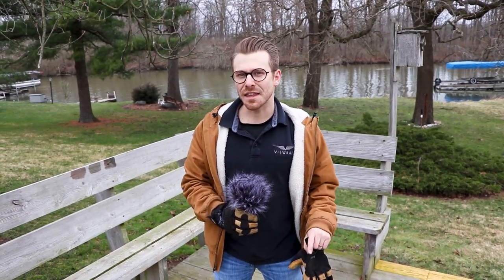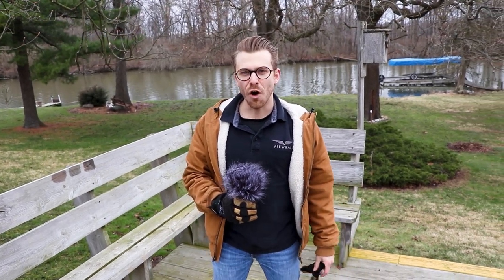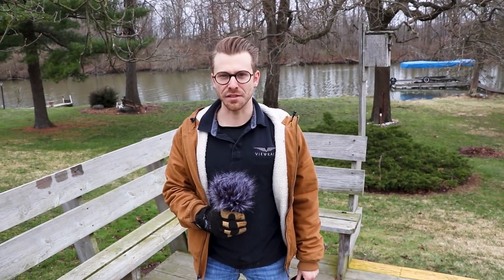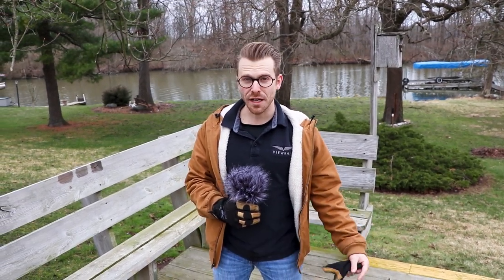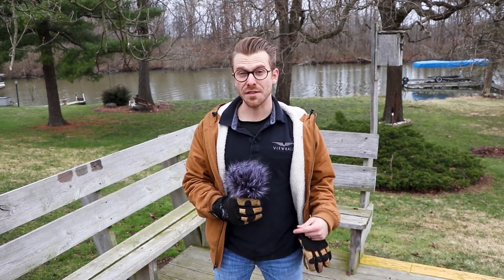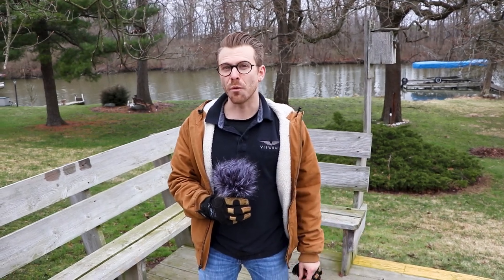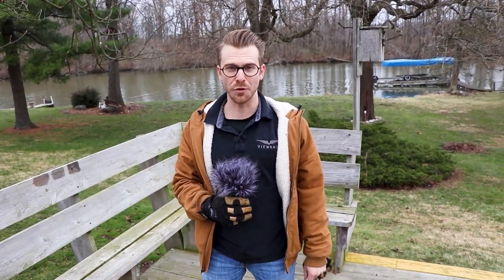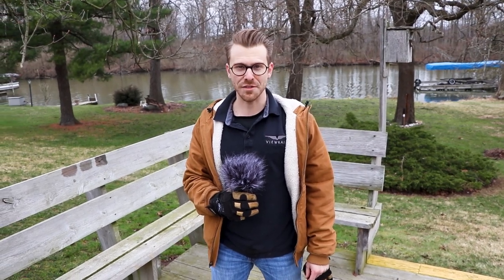Stay At Home DIY Series: EP 1 - Getting Started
Join Viewrail as we continue to practice and promote safe social distancing, and follow along with CJ as he takes us on his Home DIY Deck Remodel! You can check in with him everyday on our Instagram, as we continue to make progress on the project! New episodes will continue to drop on our channel as well, so be on the lookout for those!